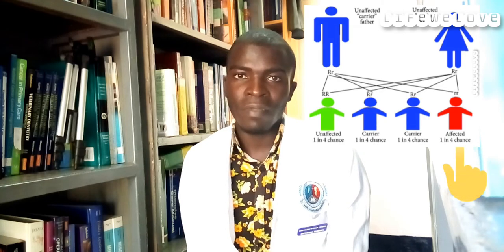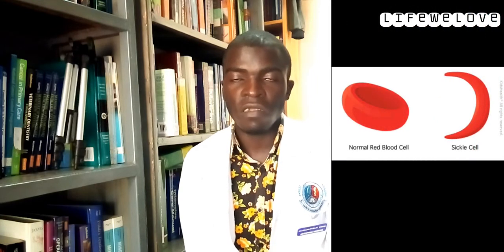Sickle Cell Disease and pregnancy. Related complications and what to do.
Sickle Cell Anaemia occurs due to a point mutation on the chromosome strand, resulting into false haemoglobin that changes the shape of red blood cells from round to sickle.

Due to the risks of breathing difficulties, infections, stroke and extreme pain, pregnancy in sickle cell ladies is threatened and therefore are advised to visit the doctor and be closely monitored till term.

You may also use  our bank account Number: 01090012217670
Ac Name: Tackle Sickle Cell Africa (TSCA)
Bank Name: DFCU BANK (U) LTD
Branch: GULU BRANCH.
Swift Code:  DFCUUGKA

Mobile Money: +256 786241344/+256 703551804 In the names of Derrick Mutatiina

Pursuing a sickle cell free generation